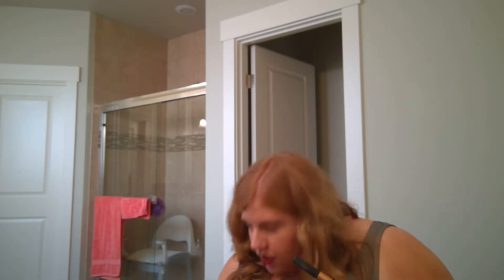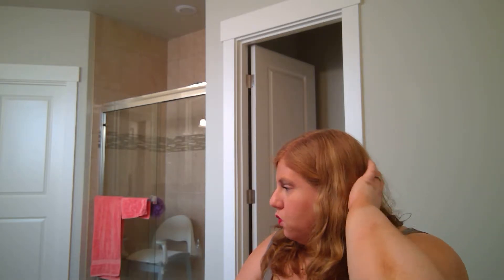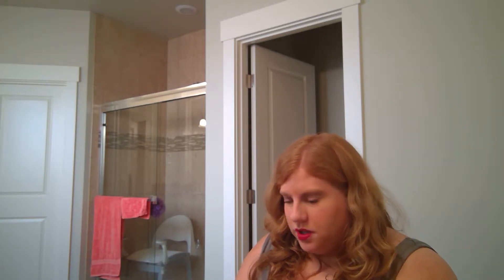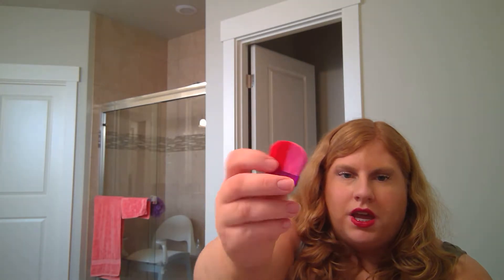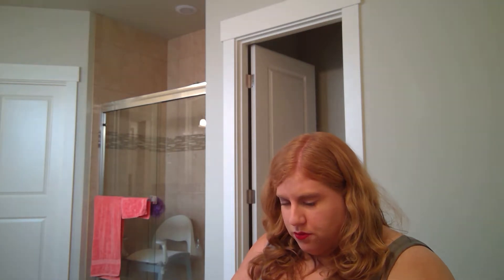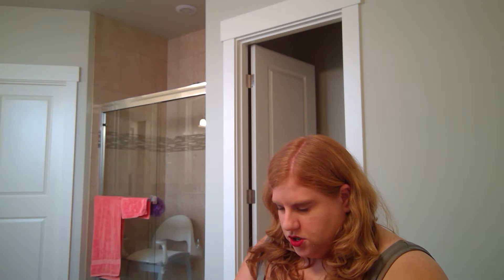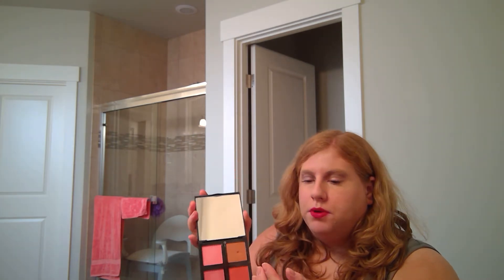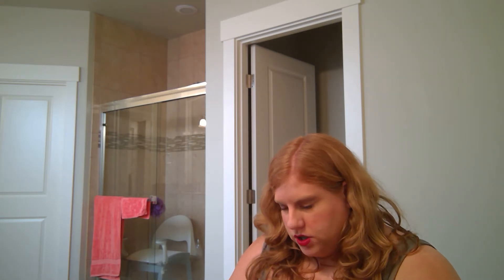WIN 20160603 17 29 31 Pro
Declutter of blushes and concelars.